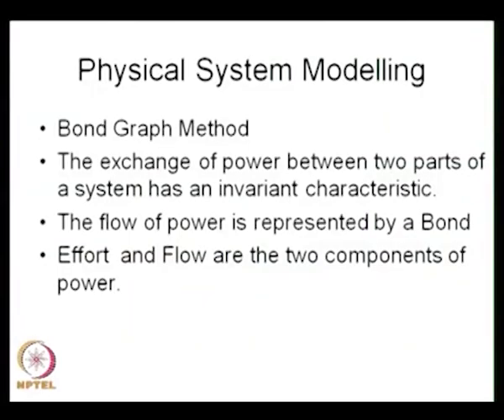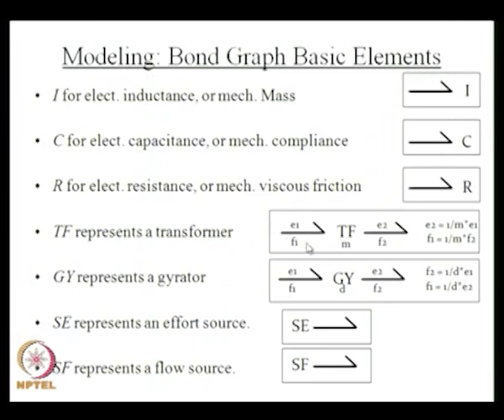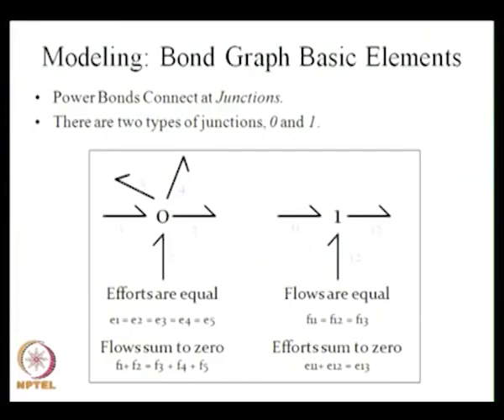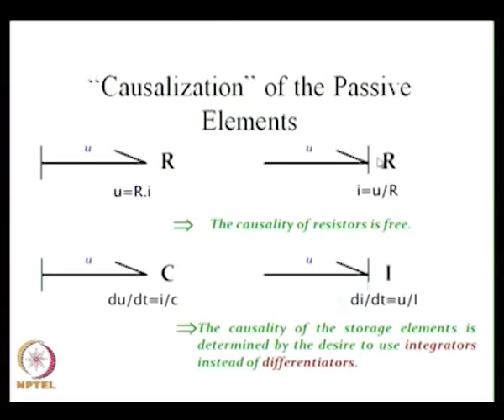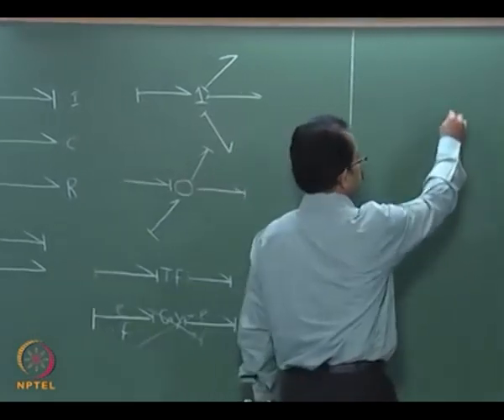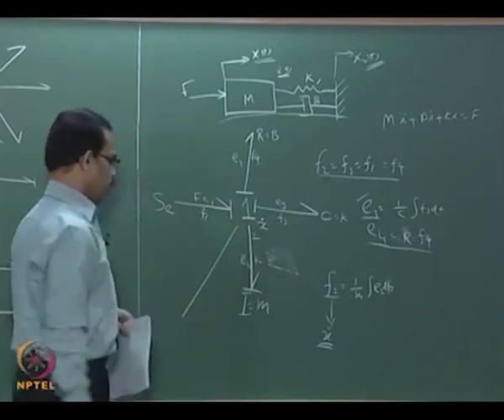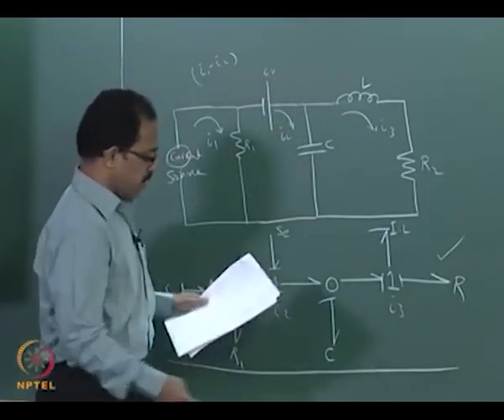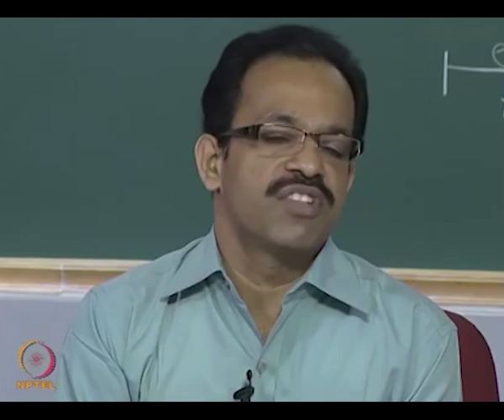Lec28: Bondgraph modeling of Dyanamic systems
Subject: Engineering Design
Course Name: Principles of Engineering System Design
Name of Presenter: Dr. T Asokan